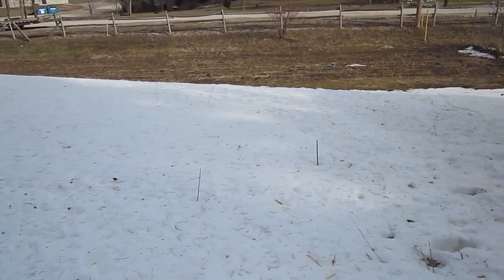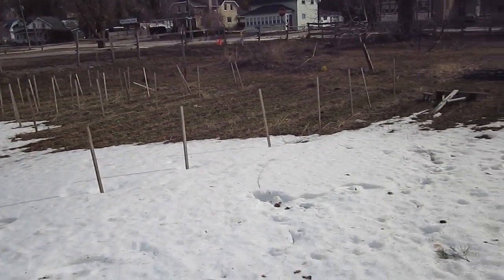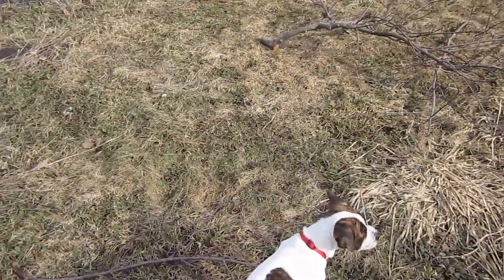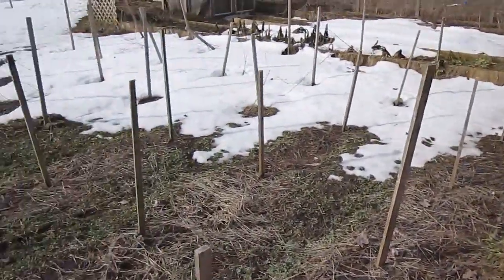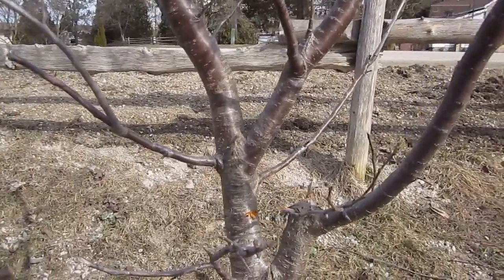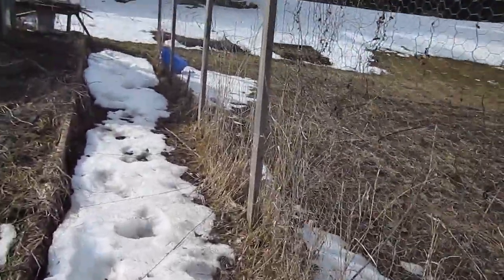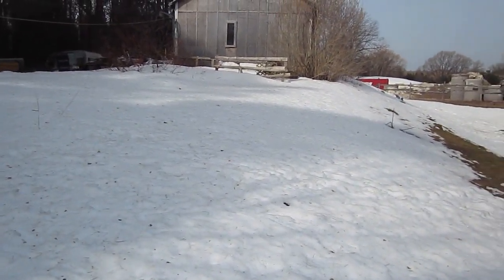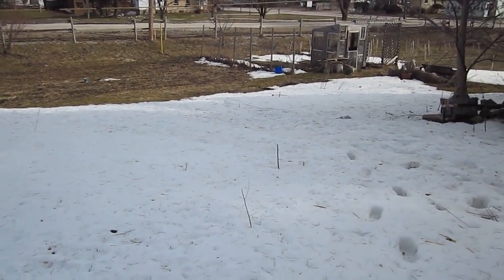Homestead & Garden Update April 8 2013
Hello everyone!  Spring is trying to come to our area, despite the winter storm that is to hit tomorrow.  We've been trimming our fruit trees and getting the greenhouse ready for the season.

Stephen Hayesuk's YouTube channel has some great videos on pruning apple trees.